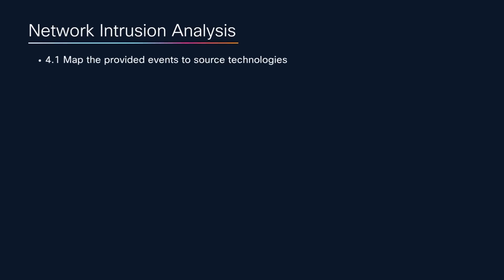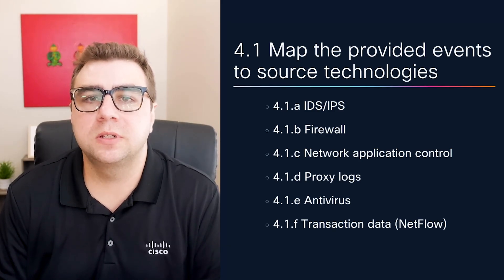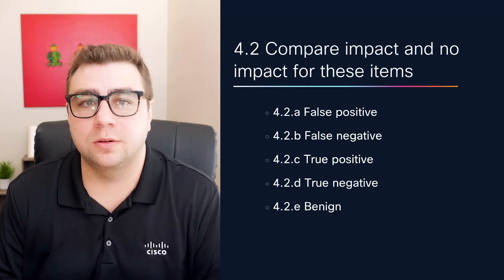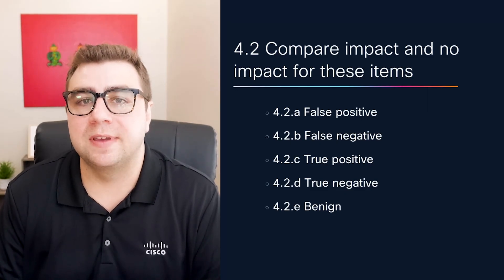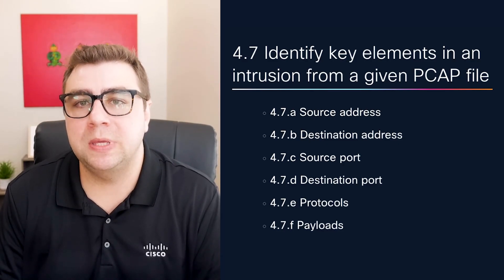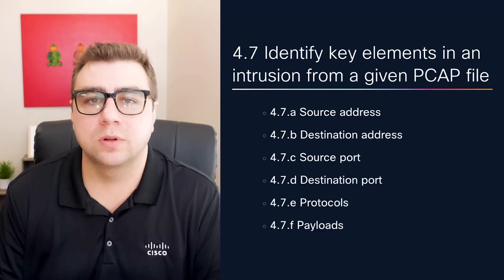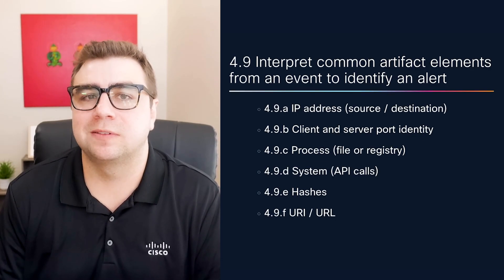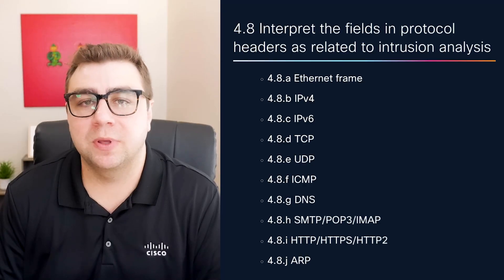Network Intrusion Analysis Explained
Join Kyle Winters, Cisco Technical Advocate, as he guides you through the Network Intrusion Analysis domain of the CCNA Cybersecurity  (Cybersecurity Associate until February 3, 2026) exam. This video covers essential skills such as analyzing network traffic, identifying intrusion patterns, understanding packet captures, and recognizing key artifacts and alerts. Learn about source technologies, false positives and negatives, traffic inspection methods, and protocol header fields. Whether you're preparing for the exam or working in security operations, this session provides valuable insights into detecting and understanding network intrusions.

Download the CCNA Cybersecurity (Cybersecurity Associate until February 3, 2026) Exam Blueprint

Chapters:
0:00 Introduction and Overview of Network Intrusion Analysis
0:19 Mapping Events to Source Technologies (IDS, Firewall, NetFlow, Antivirus)
1:30 Understanding False Positives, False Negatives, True Positives, and True Negatives
2:23 Traffic Inspection Methods: Packet Filtering, Stateful Firewalls, Deep Packet Inspection
2:54 Inline Traffic Interrogation vs. Passive Monitoring (Taps and Span Ports)
3:20 Comparing Transactional Data (NetFlow) and Full Packet Captures (PCAP)
3:48 Identifying Suspicious Packet Fields and Protocols (TCP, HTTP, DNS, ARP)
4:02 Using Wireshark and Extracting Artifacts from TCP Streams
4:25 Recognizing Common Artifacts and Alerts (IP Addresses, Ports, File Hashes, URLs)
4:42 Protocol Header Fields to Know (IPv4, IPv6, TCP, UDP, DNS, HTTP, ICMP, SMTP, POP3)
5:15 Basics of Regular Expressions for Log Searching and Alerting
5:36 Summary: Becoming Fluent in Network Traffic Analysis
5:52 Preview of Next Domain: Security Policies and Procedures